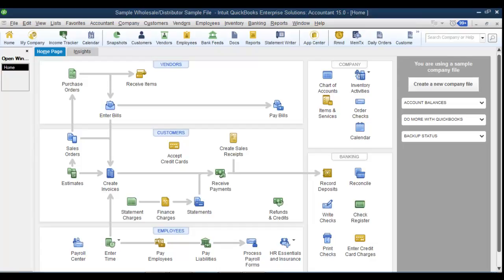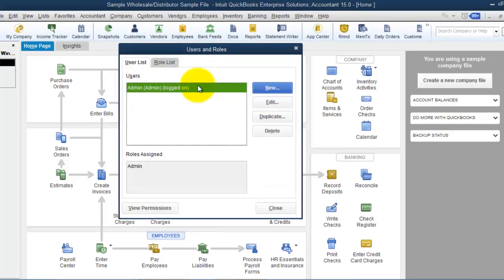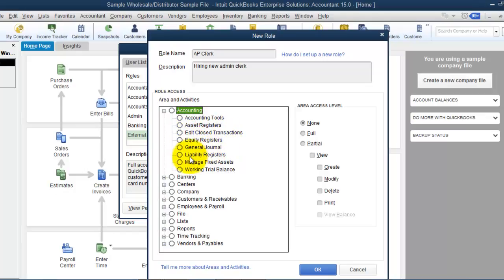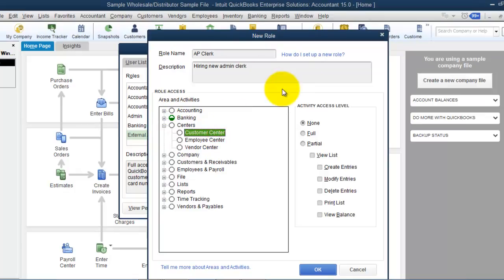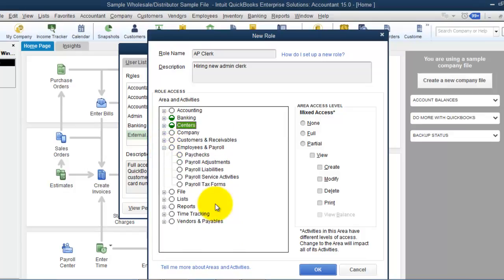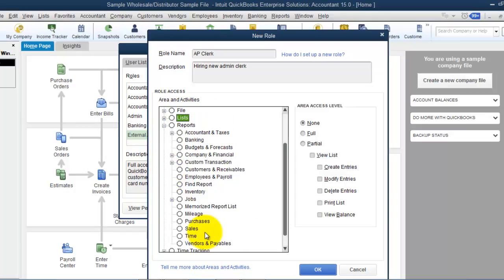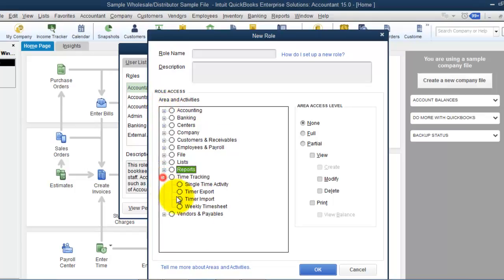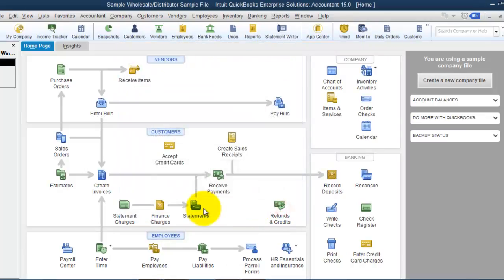QuickBooks Enterprise - Set up Permissions in Enterprise